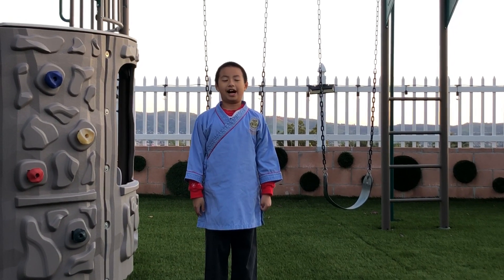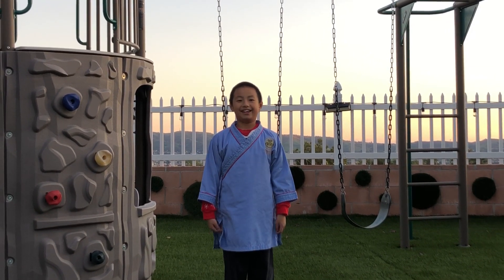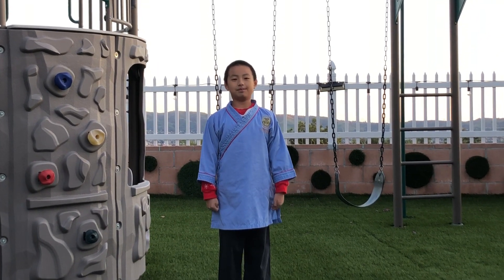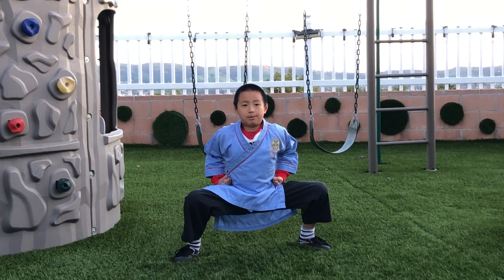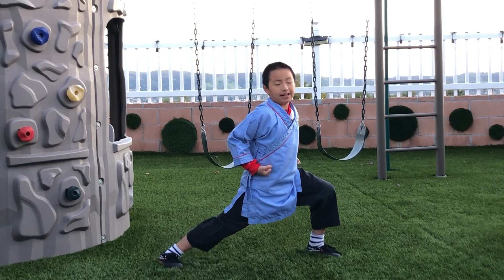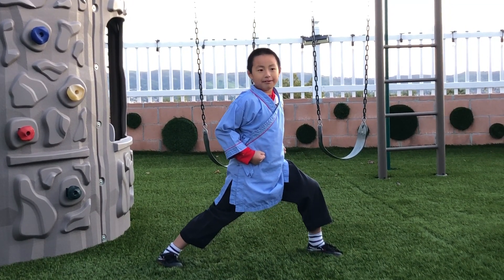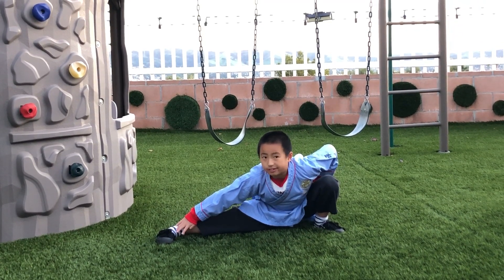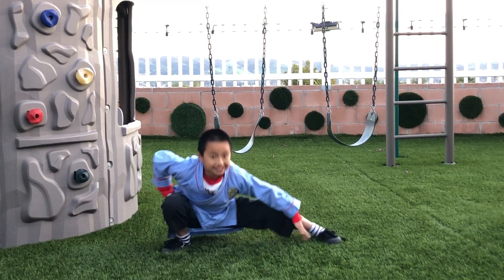► Shaolin Kung Fu Training for beginners Ep. 1 Horse stance (馬步), Bow step (弓步), Crouch stance (仆步)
8 years old boy demonstrating basic kung fu stands horse stance (馬步), bow step (弓步), crouch stance (仆步)

八歲小朋友 示範 少林功夫 馬步,弓步,仆步